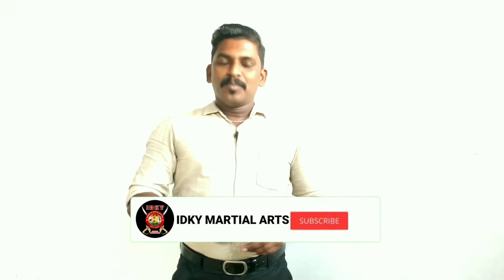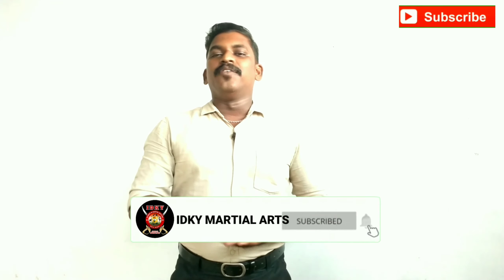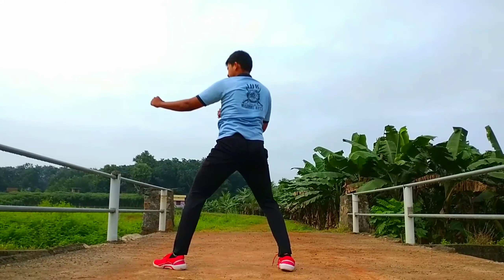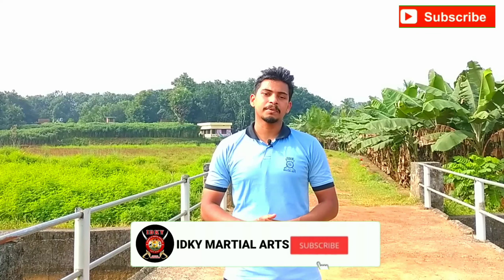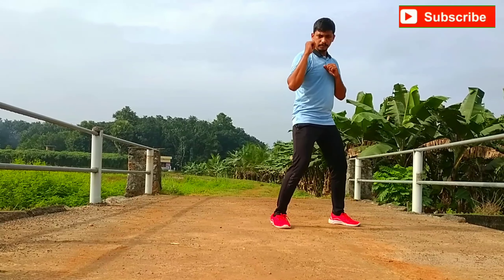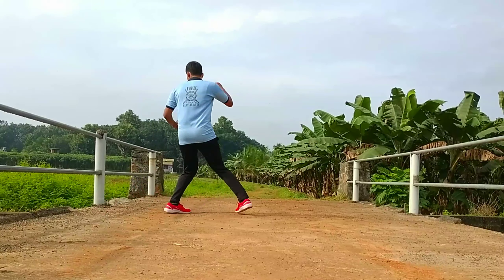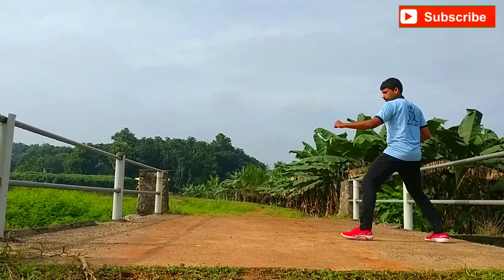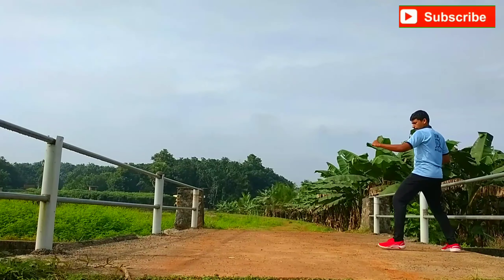Tornado kick Tutorial malayalam | for beginners step by step tricks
Tornado kick Tutorial malayalam |  step by step tricks | 3 minute easy and simple
idk y martial arts
kalari
karate
kung fu
kubdo
yoga
gymnastics
etc.

Please support videos and our channel
 Click🔔 icon and enable All option